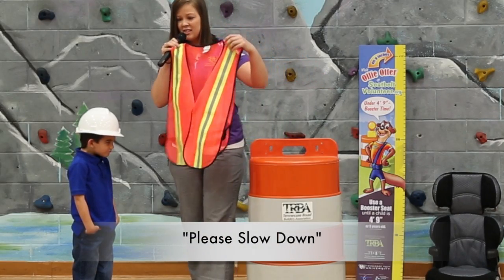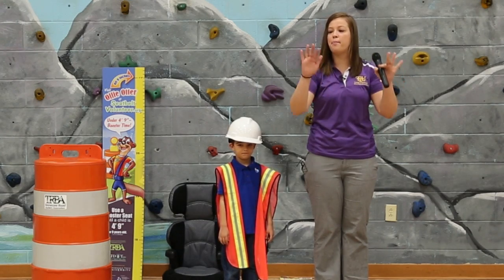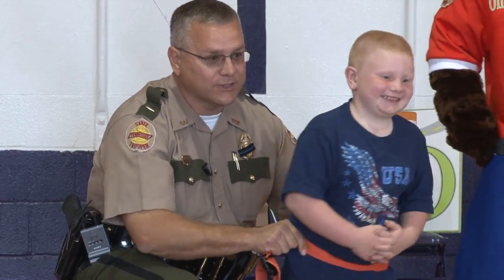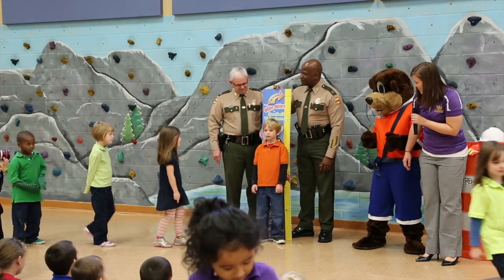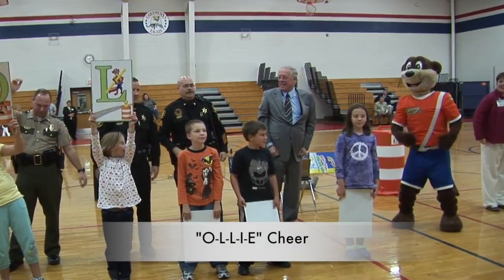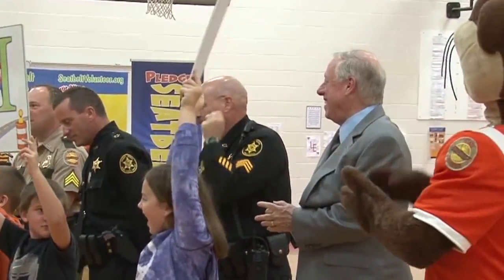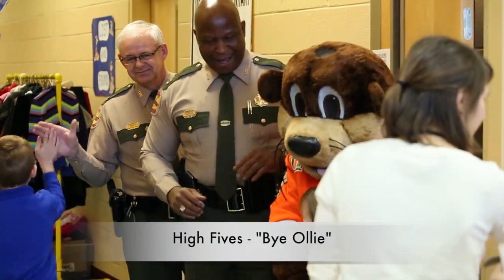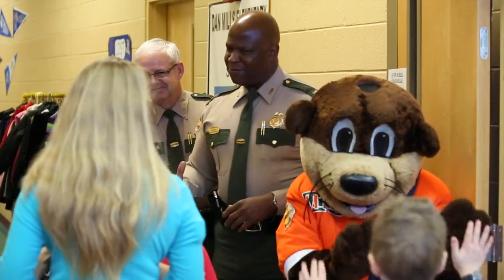PSA Ollie Roadbuilder